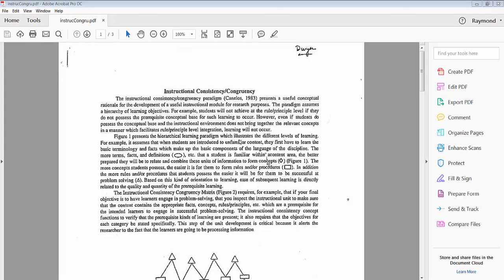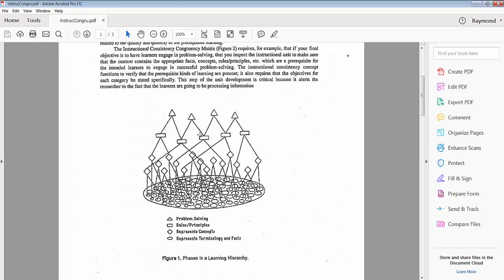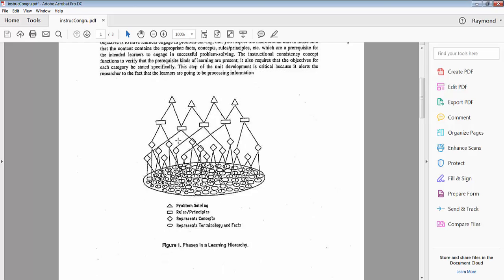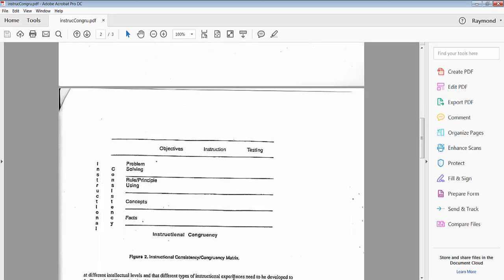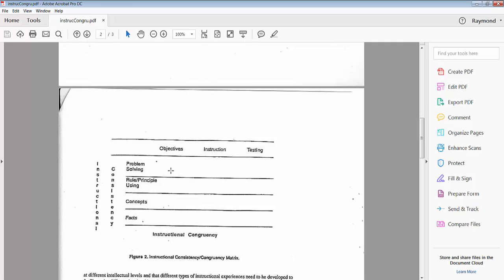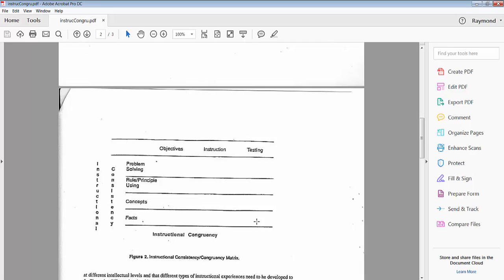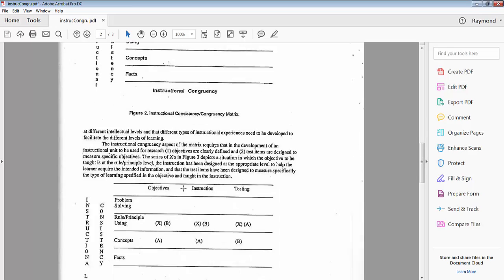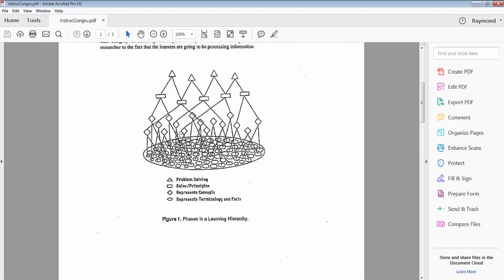531 - Unit 1 - Video 3